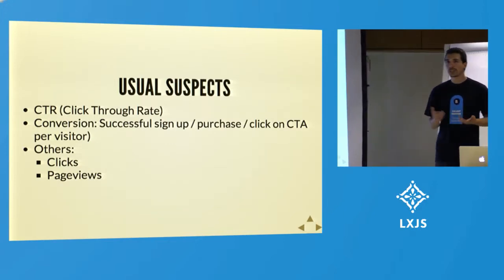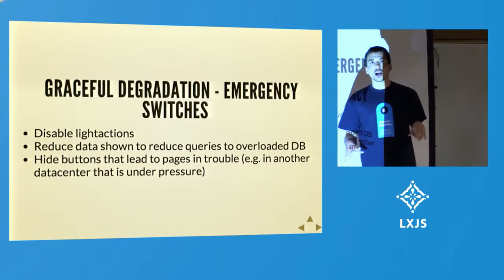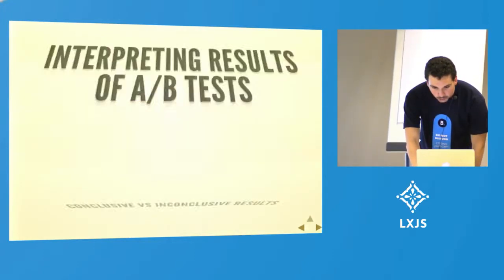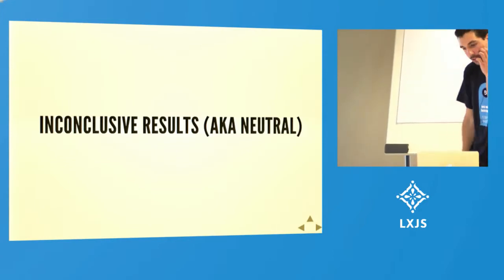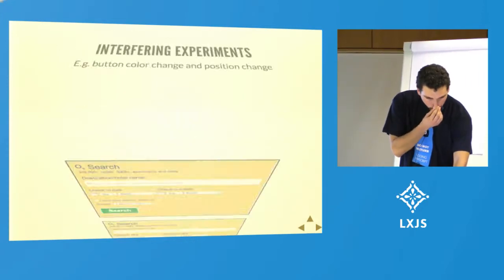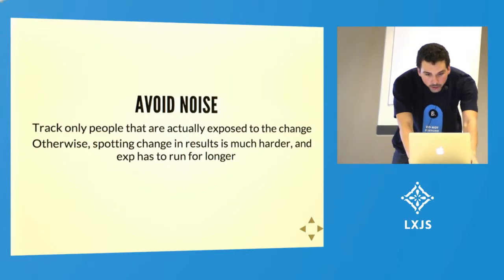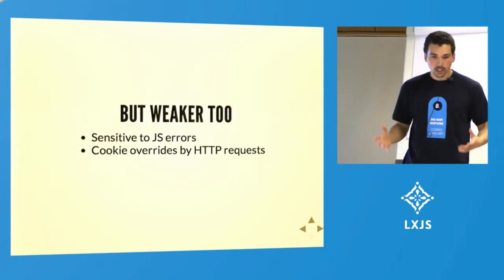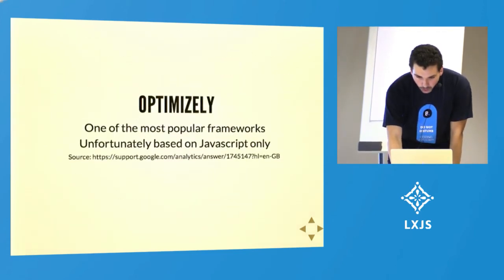Booking dot com part 1 of 3